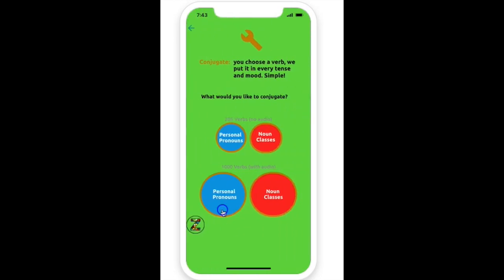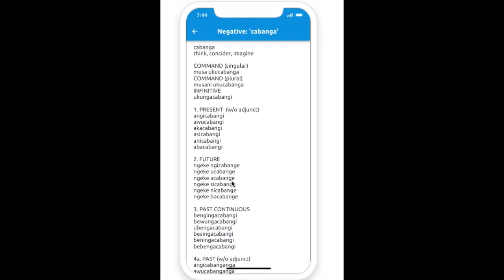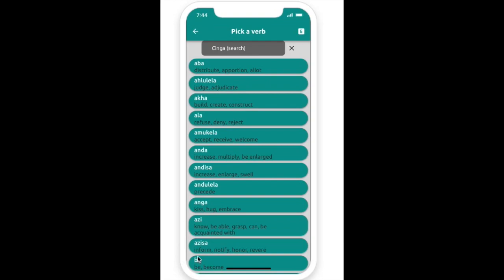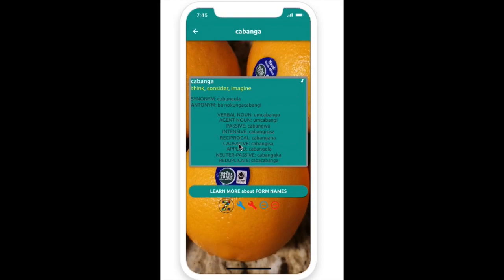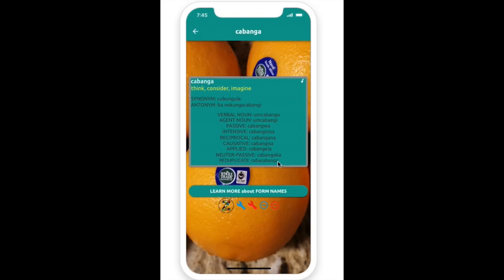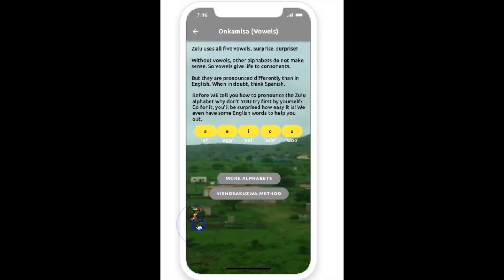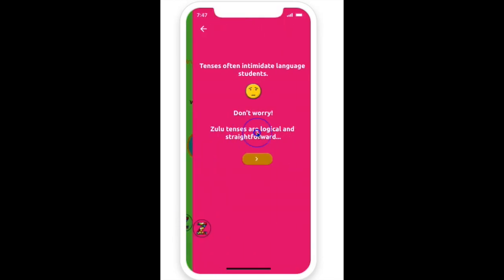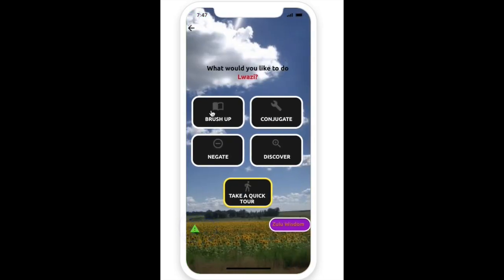Introducing the Zulunomics Conjugation App (English Version)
Introducing the Zulunomics App! It conjugates 1000 verbs into 17 tenses + infinitive. It also negates all 1000 verbs! It also has a MINI THESAURUS! The first of its kind by a native Zulu speaker.